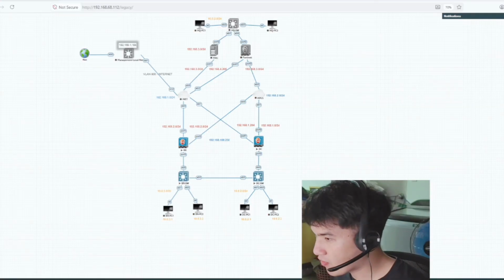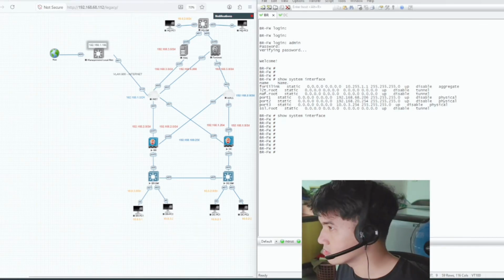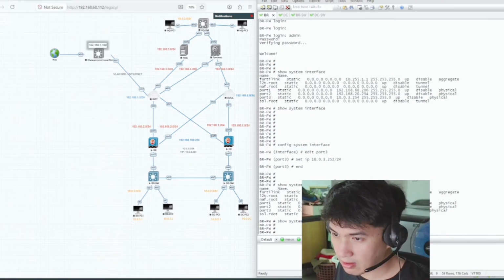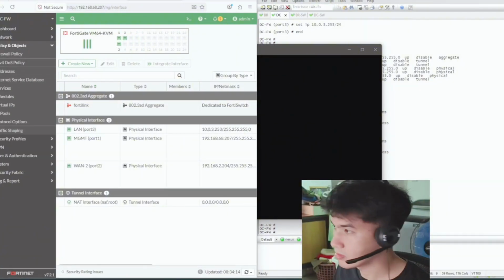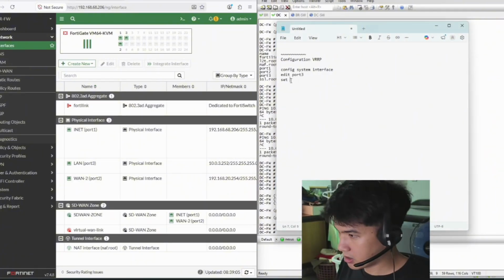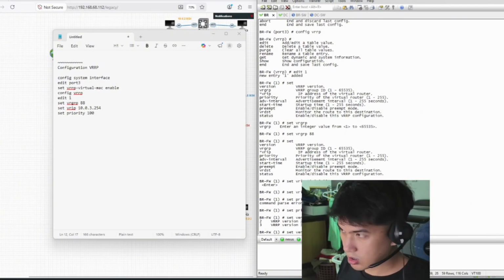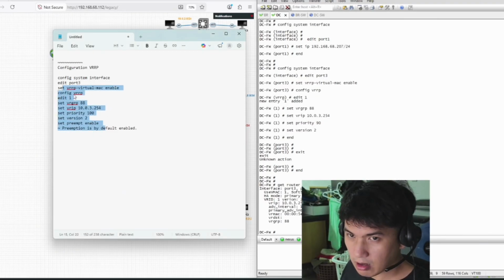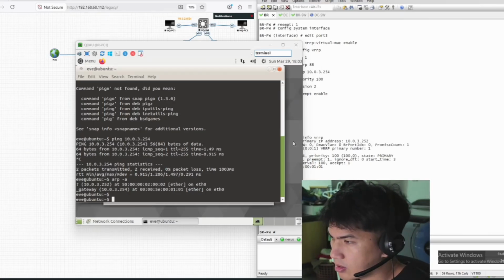Fortinet VRRP Lab (Lab o Laba)?